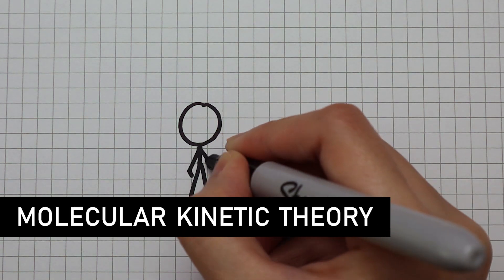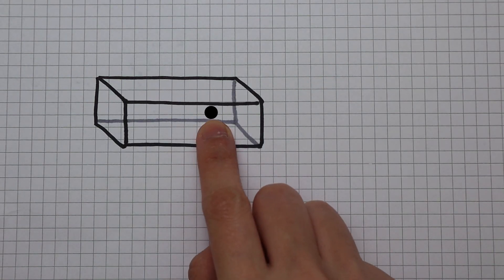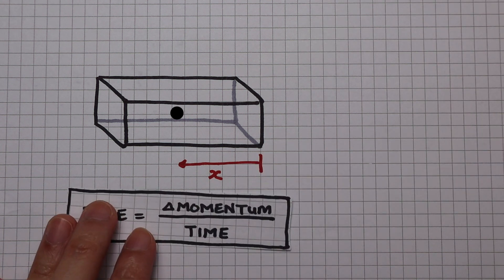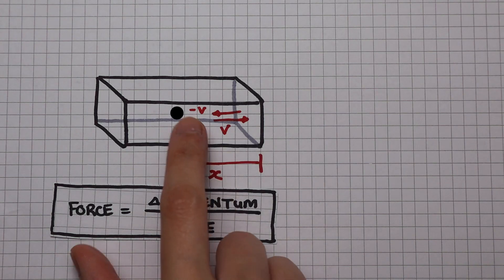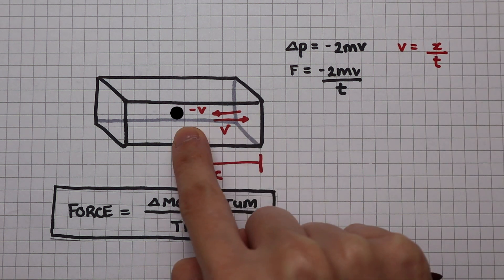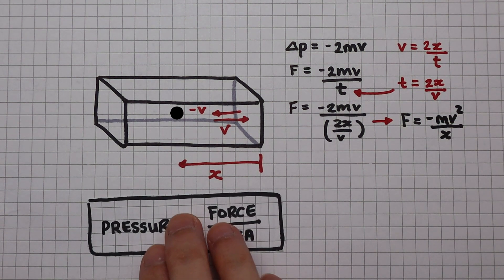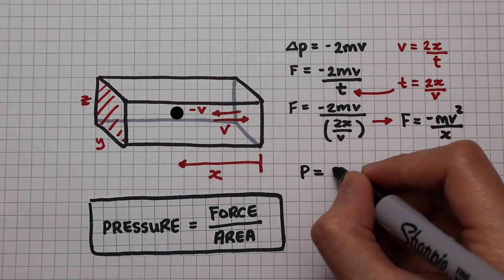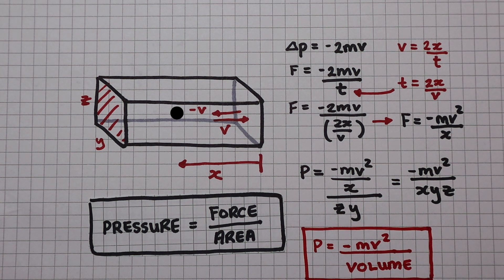Kinetic Theory of Gases: Pressure Derivation - A Level Physics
Why is there pressure from gas? Gas particles exert a force on the walls of the container. In this video, we will derive the equation for pressure exerted by a gas particle in a container.